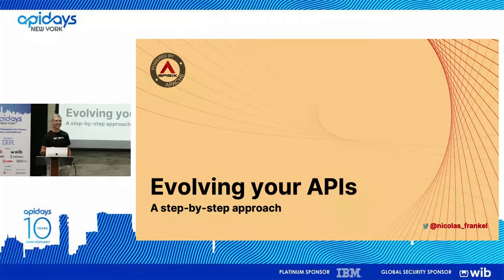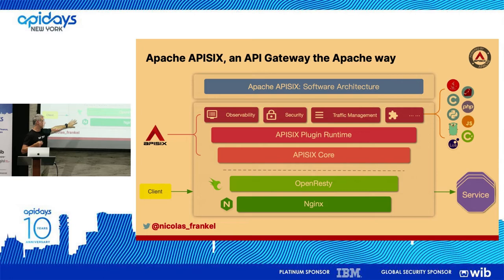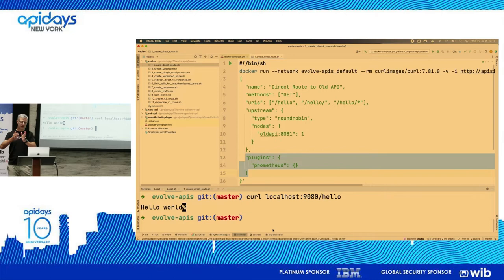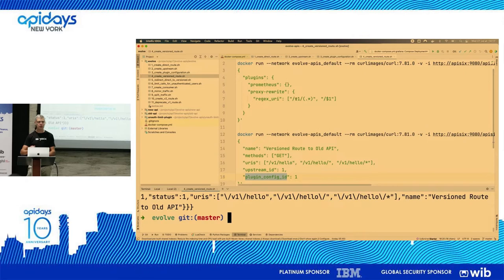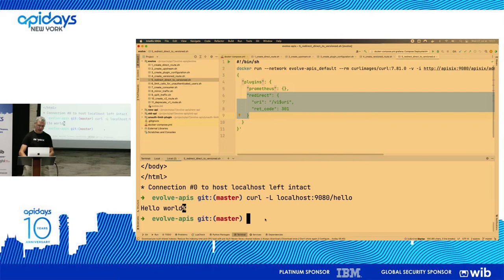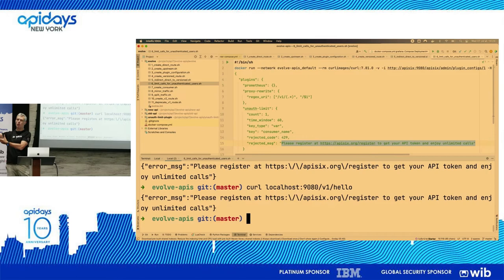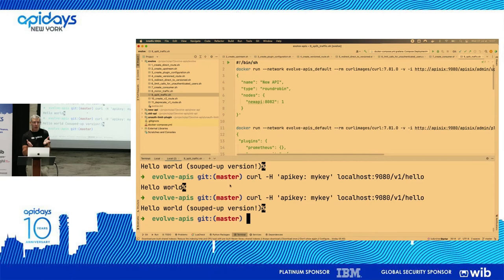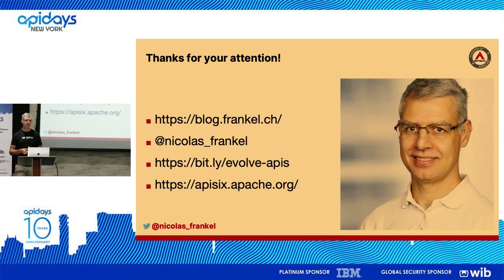Apidays NewYork 2022 - Evolving your APIs, a step-by-step approach By Nicolas Fränkel.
Apidays NewYork 2022 -

Evolving your APIs, a step-by-step approach
Nicolas Fränkel,  Head of Developer Experience at Apache APISIX